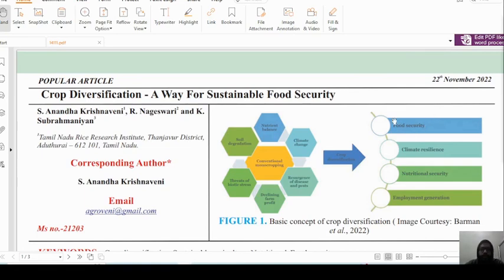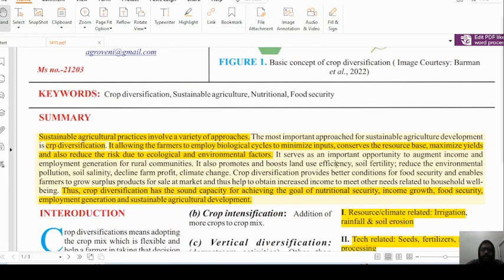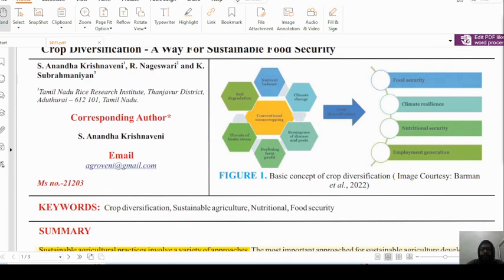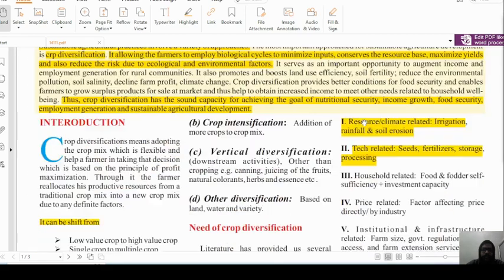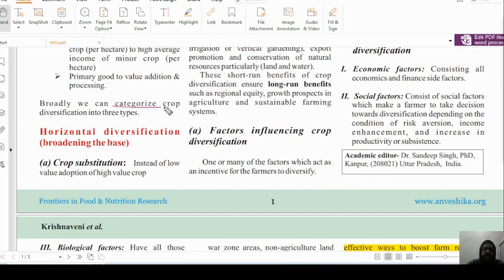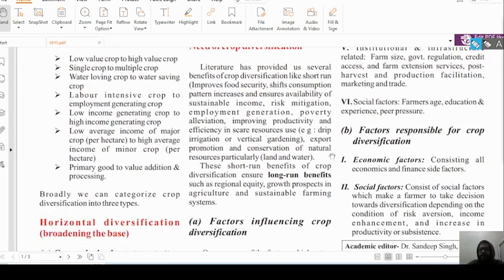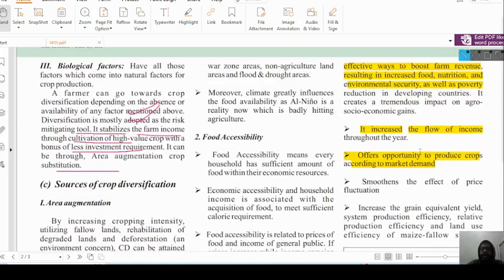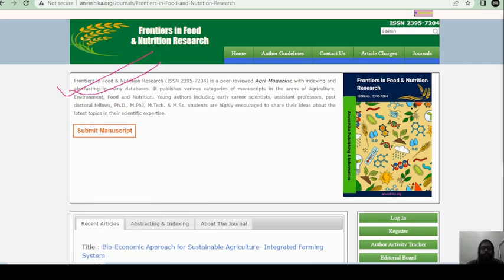Crop Diversification - A Way For Sustainable Food Security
Crop diversification and livelihoods of smallholder farmers.
Crop diversification and household food security status
The role of crop diversification in improving household food security
Crop diversification: A solution for food crisis, climate change
Crop Diversification an Effective Strategy for Sustainable Agriculture Development